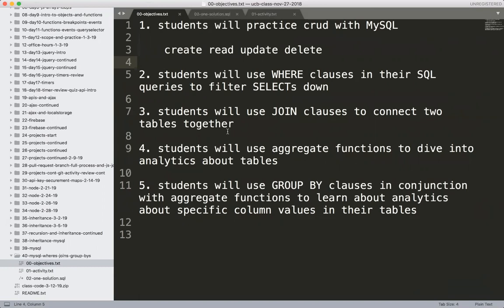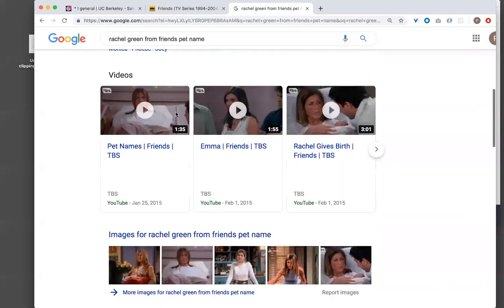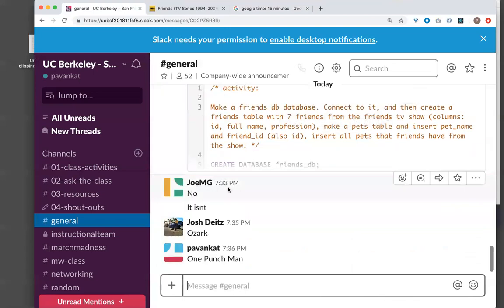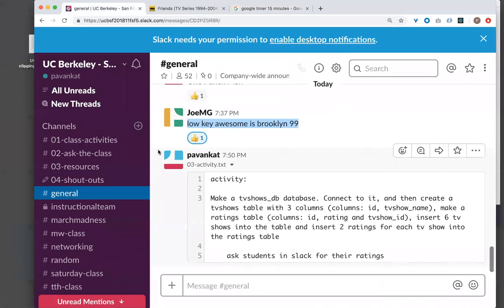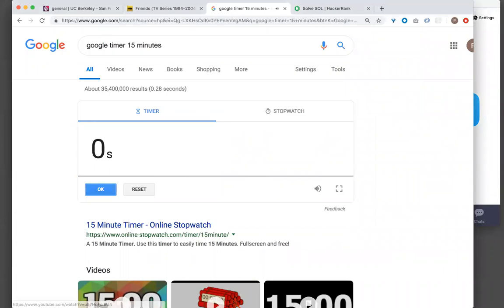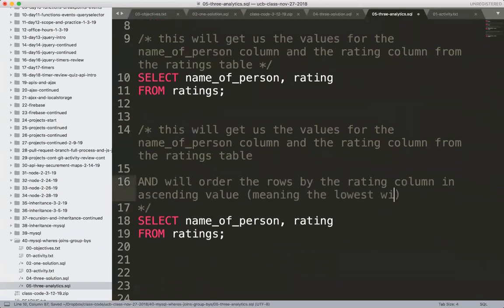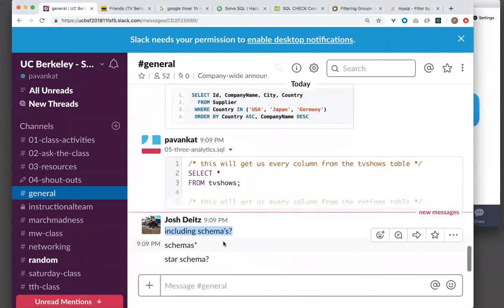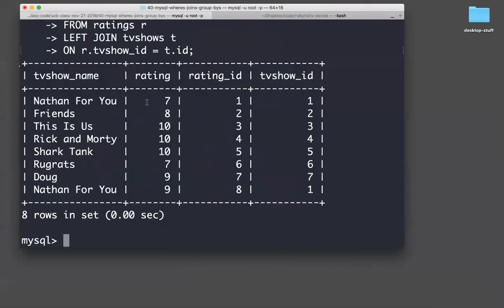3/14/19 mysql where, aggregates, having, left join